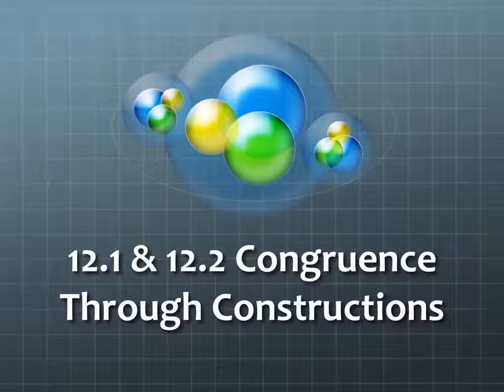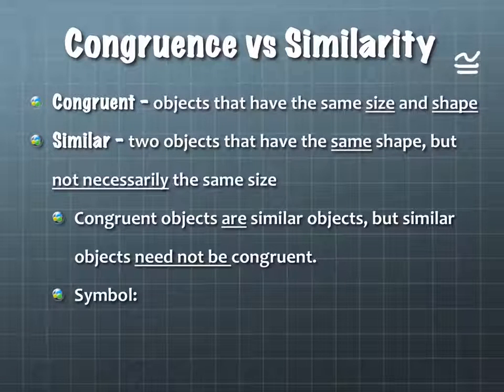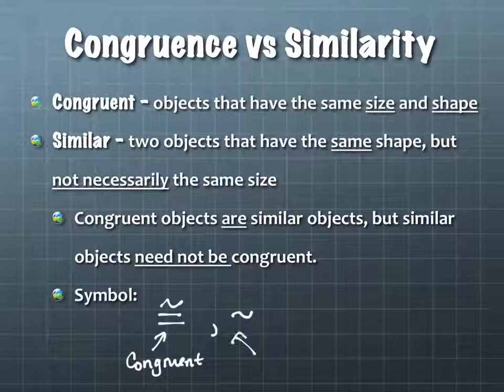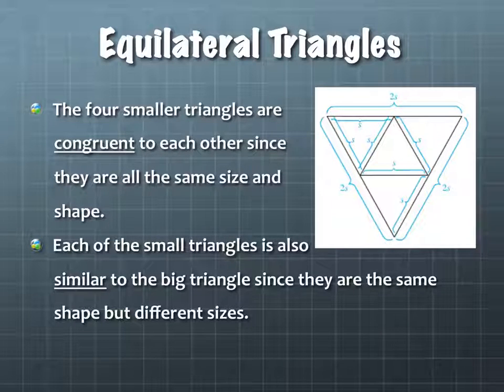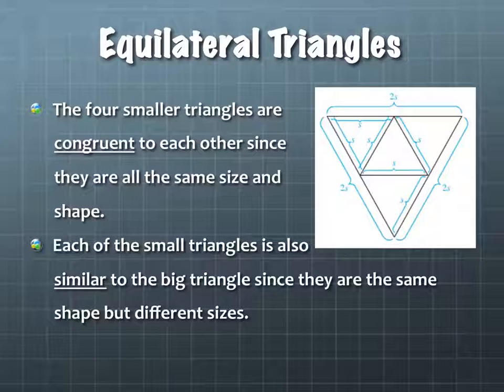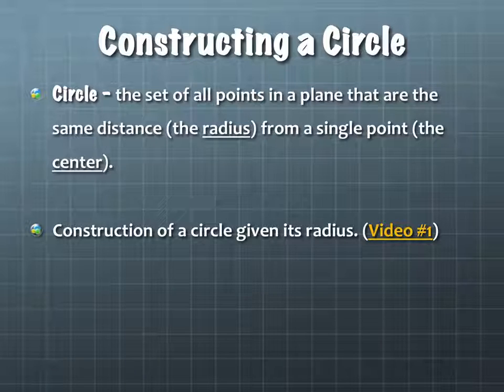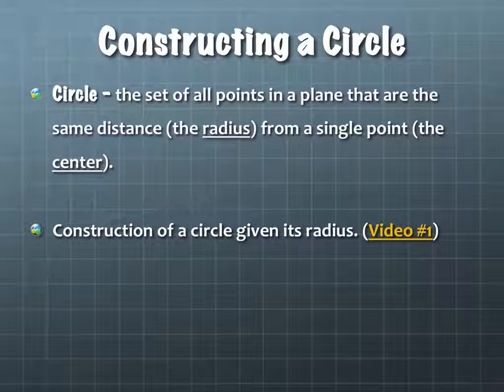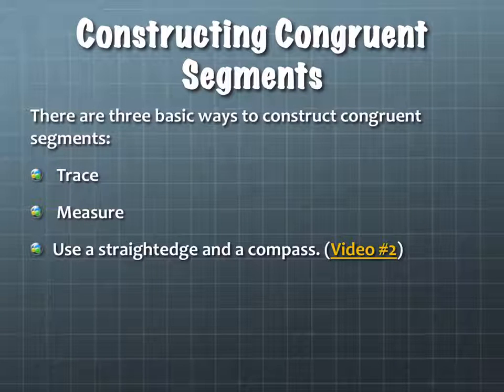12.1 & 12.2 Congruence Through Constructions (part 1)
Spring 2017, Number Theory, Section 12.1/12.2 (part 1)